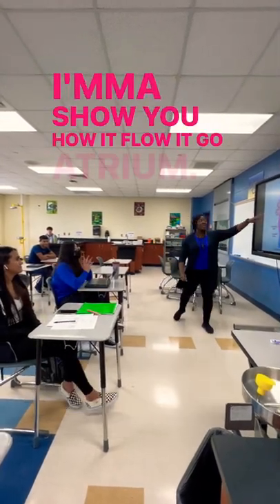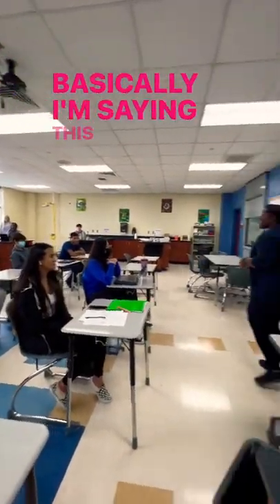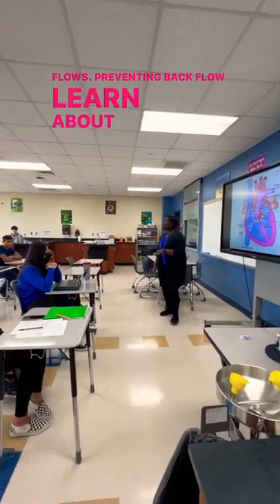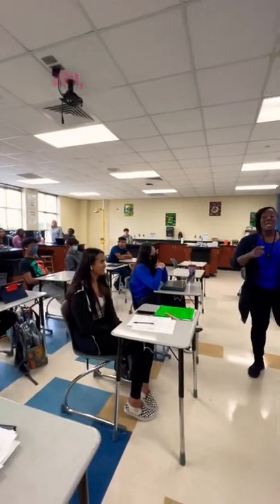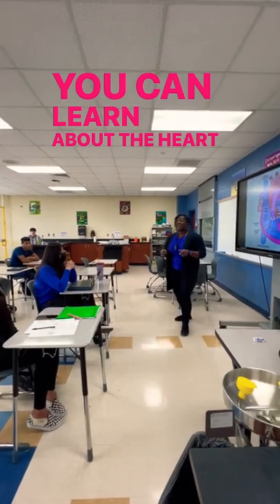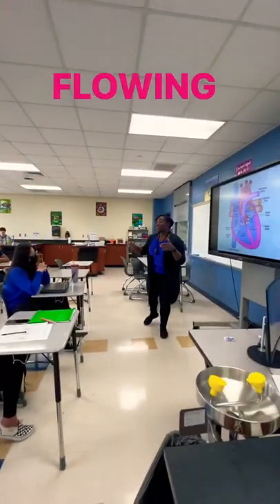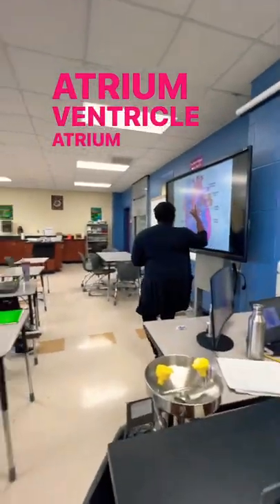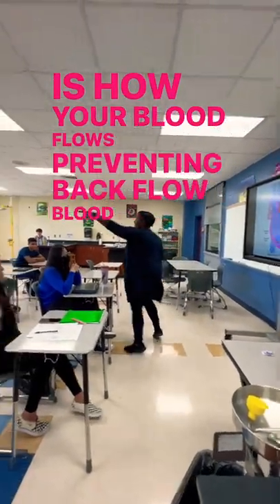Drake remix! Blood flow through the heart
Drake may have taught you the "Tootsie Slide," but the Science G is teaching you how blood flows through the heart.